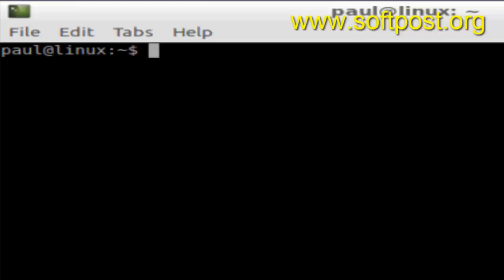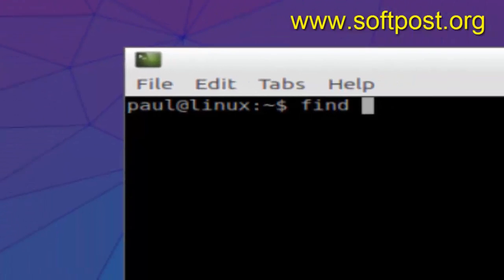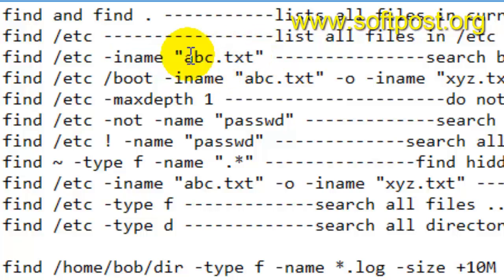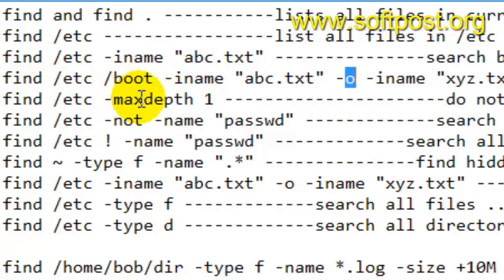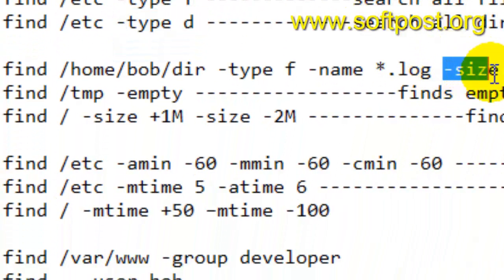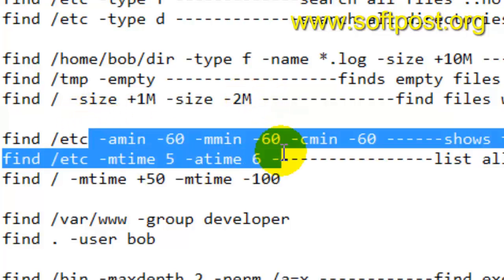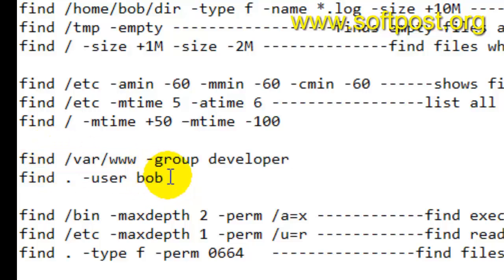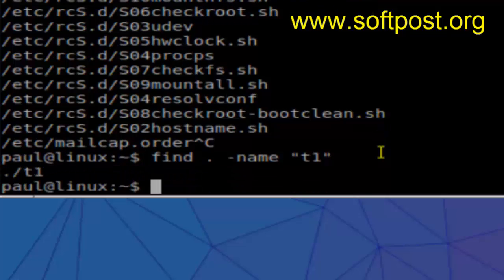find command examples in Unix